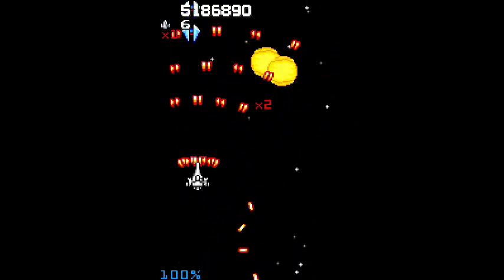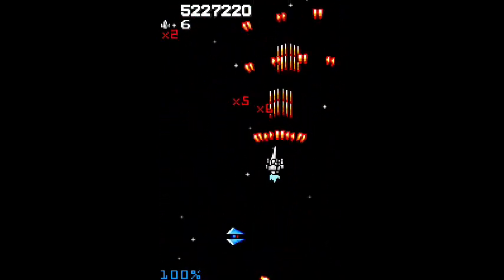Judgement Silversword: Rebirth Edition (Wonderswan) - Tubers' High Score Challenge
S7 R12

Frantic space shmupping action in this 2001 game by Qute.

Game chosen by Big Juffer

High score challenge run with commentary.

Score: 9,322,260